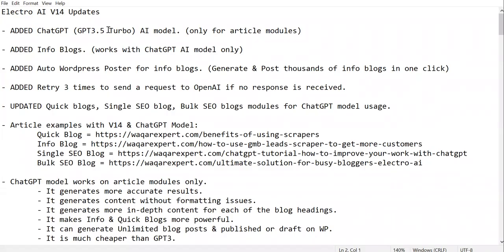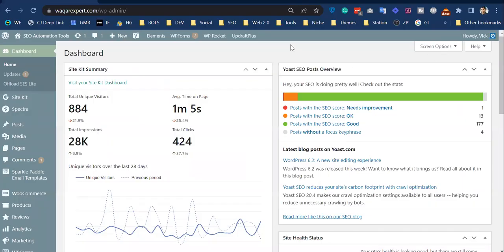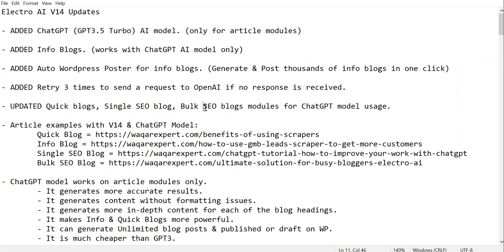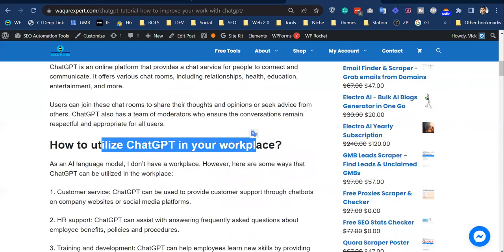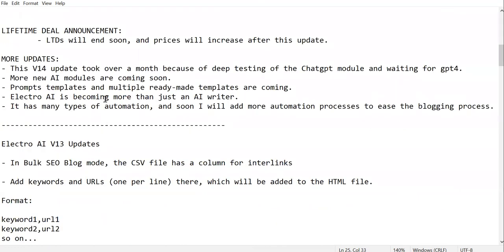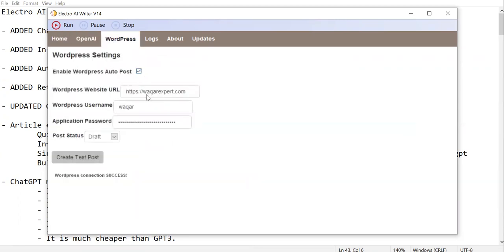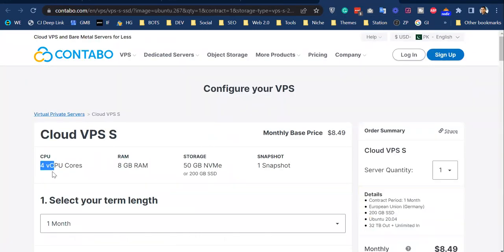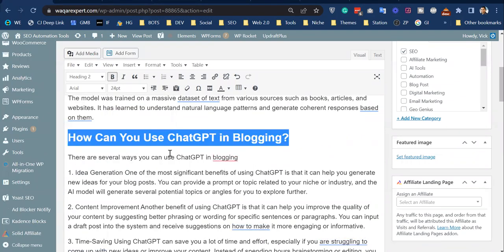Chatgpt Automation for Unlimited WordPress Content with Electro AI - V14 Demo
In this video, I demonstrate how to use ChatGPT & Electro AI to automate content creation for WordPress.

Generate Unlimited WordPress AI blog posts with Electro AI in one click.

With this powerful combination, you can generate unlimited unique articles for your website without repetitive tasks.

This V14 demo showcases this technology's advanced capabilities, including maintaining the quality and accuracy of the generated content.

Whether you're a blogger, marketer, or content creator, this tool can save you time and effort while improving your SEO rankings.